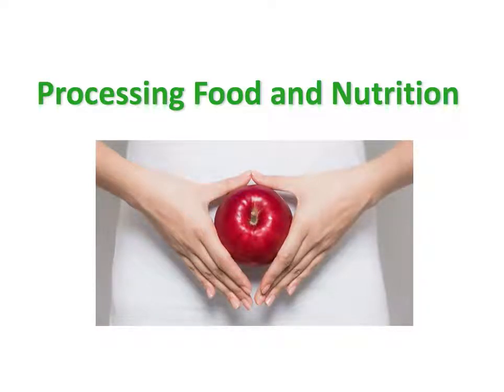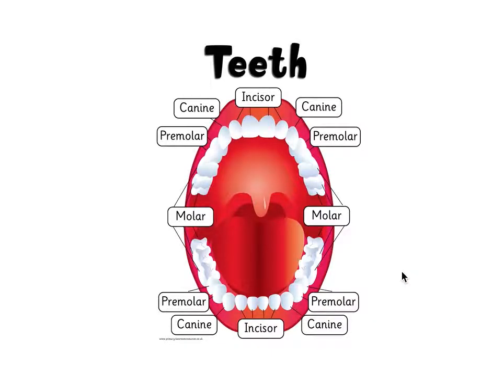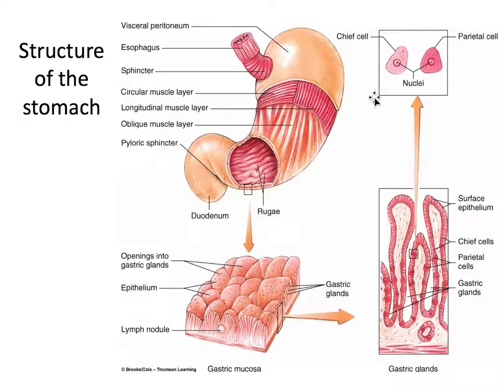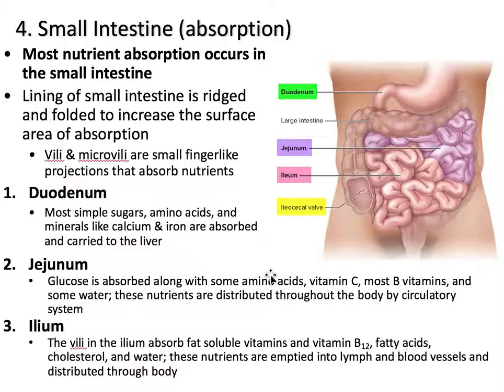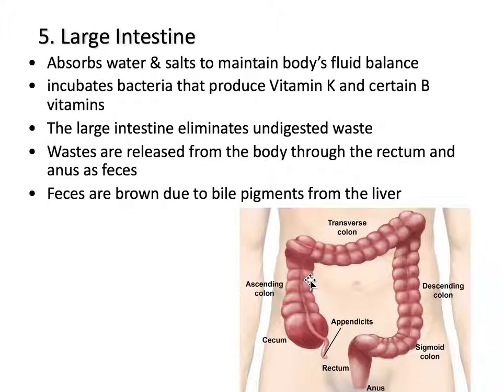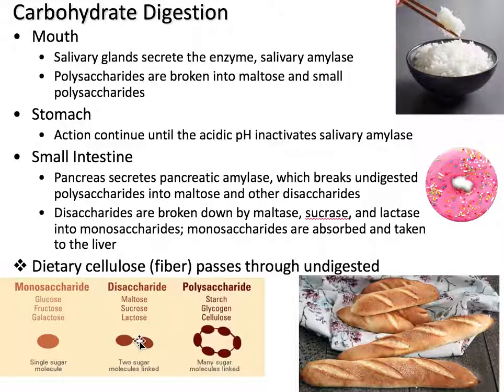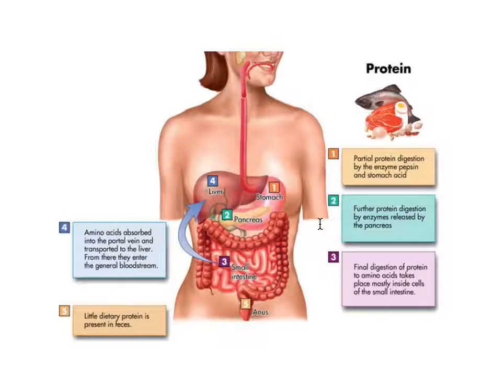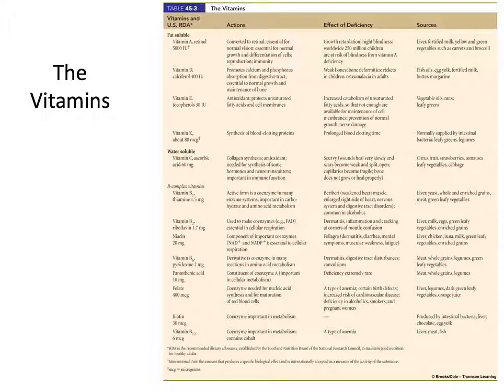5 Digestion Lecture